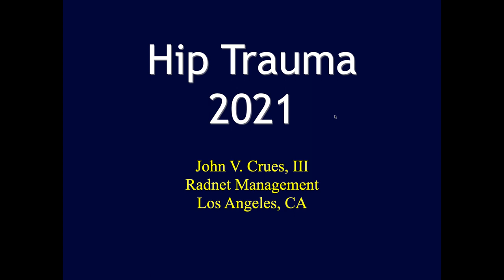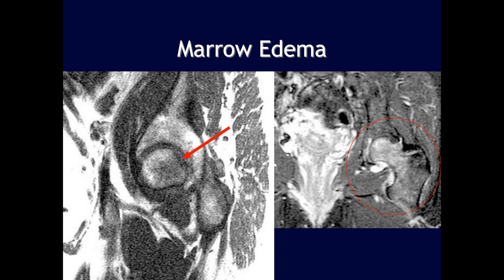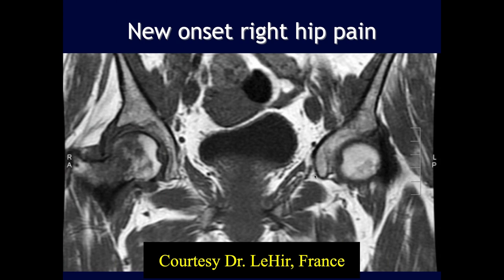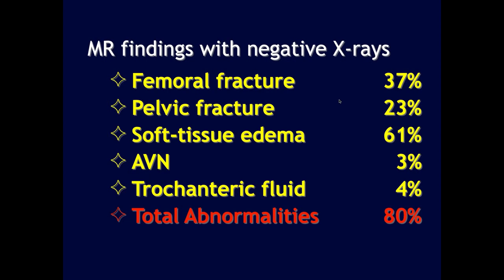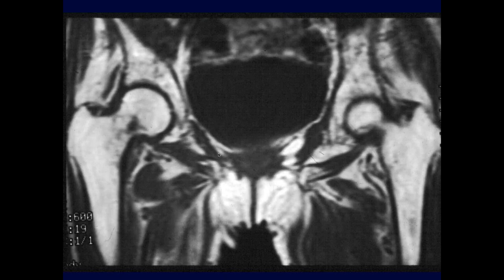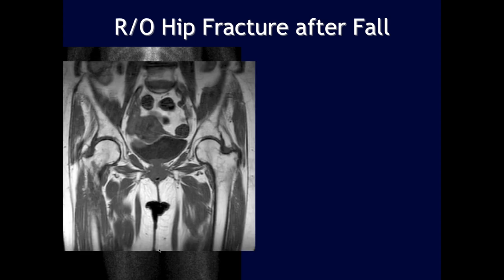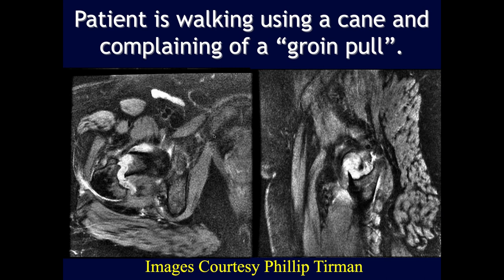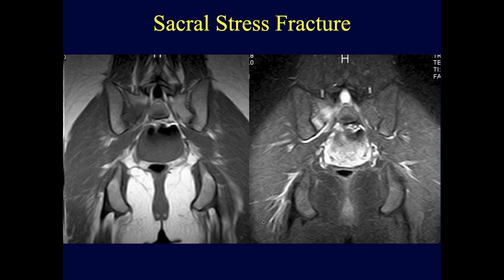Hip Trauma - Pt 1